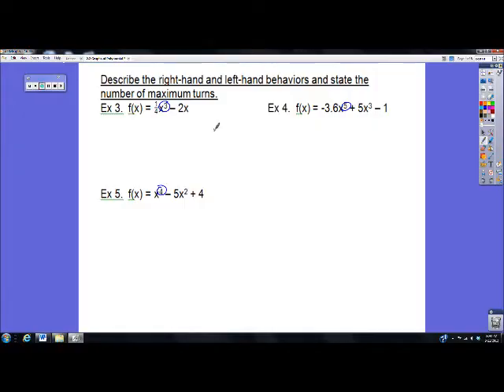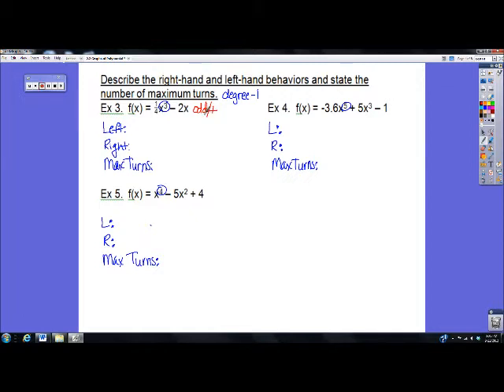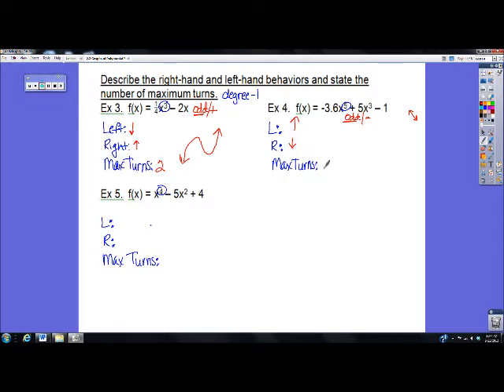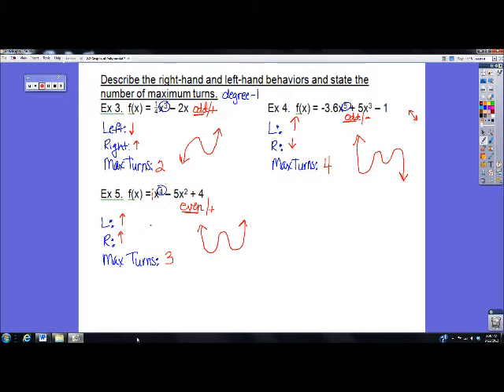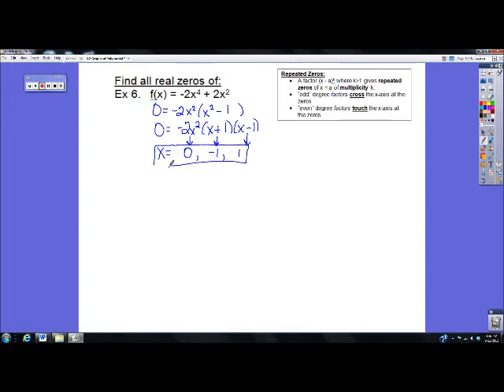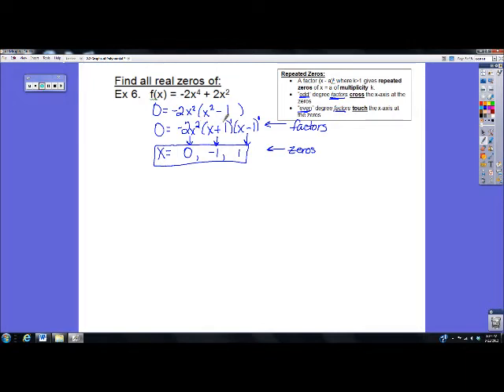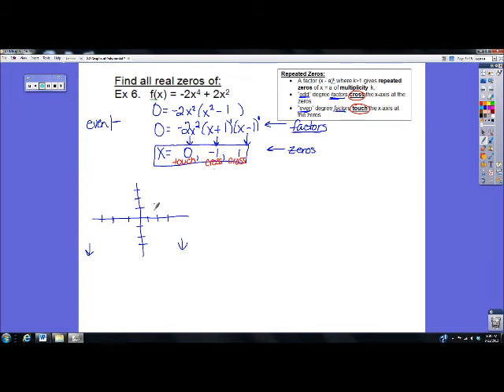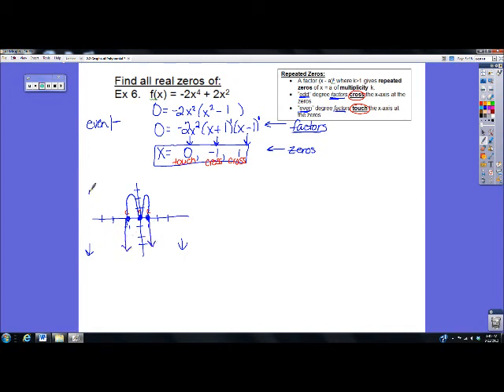Notes 2.2 B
Pre-Cal at Summit High School notes for Section 2.2 Part 2